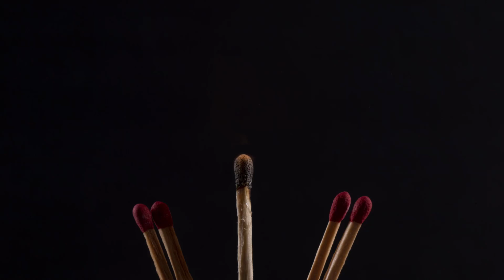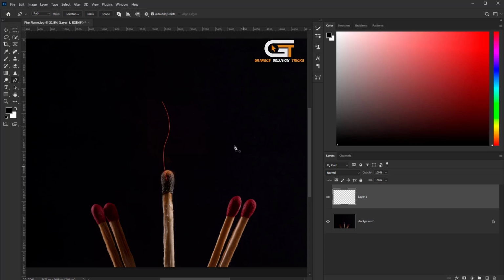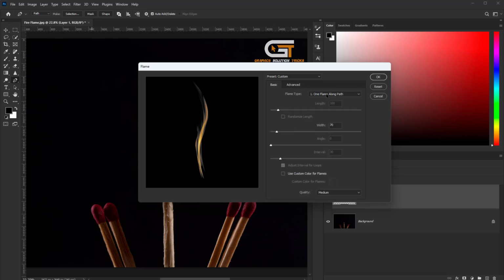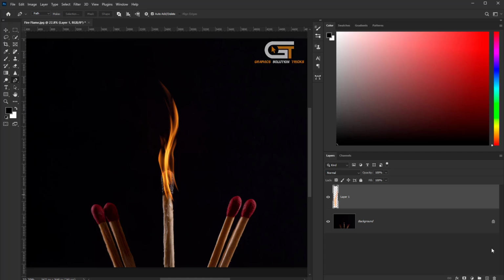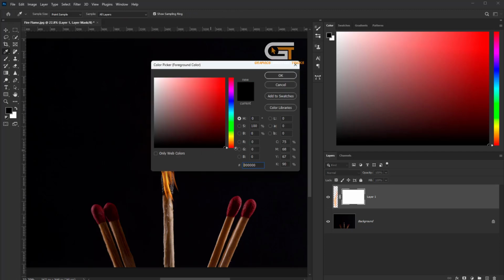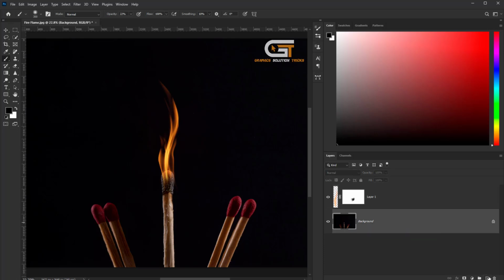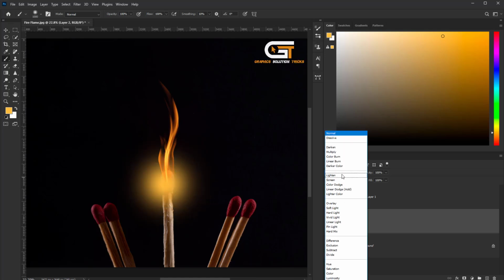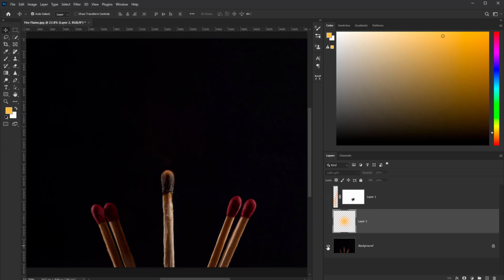The Quick Way Create a Fire Flame Effect in Photoshop | Photoshop Tricks 2025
In this tutorial I'm going to show you, The Quick Way create a Fire flame effect in photoshop, Follow the process:
Step 1 : open you photoshop and open you image, the go to the select pen to tool from the tool bar, select the path of the top, and create a path I do this, Step 2 : then go to the window menu, and click on the layer, and create a new layer, then go to the filter menu, and click on the render to flame, and click on the basic, and select the one flame along path, also follow the process, press control T ,
Step 3 : adjust the flame, also click on the mask icon, select brush tool, and opacity 20, and make sure foreground color black , and remove this, select eyedropper tool, alter key pick the sample color,
Step 4 : also create a new layer, select brush tool, and opacity 100, and click this, change blending mode, normal to soft light, press control T , adjust the effect, now we make a flame effect in photoshop.

▼ Related Keywords ▼

"how to create fire flame effect in photoshop"
"how to create fire flame effect in photoshop 2025"
"how to create fire flame effect in photoshop CC"
"how to create fire flame effect in photoshop cs6"
"how to make fire sparks in photoshop"